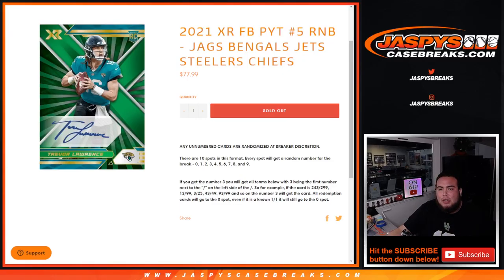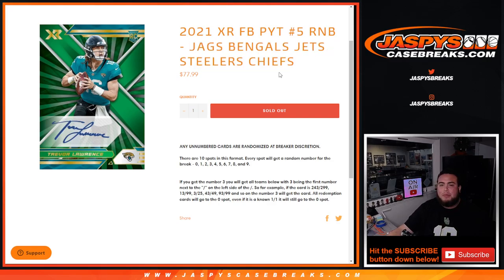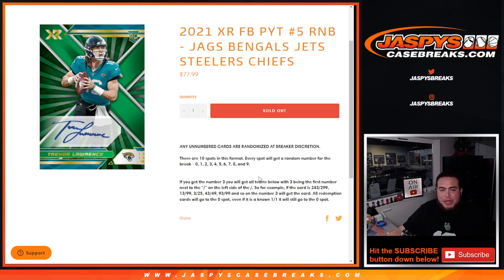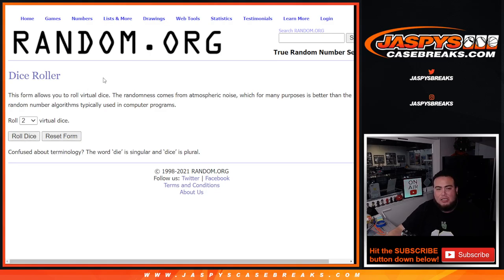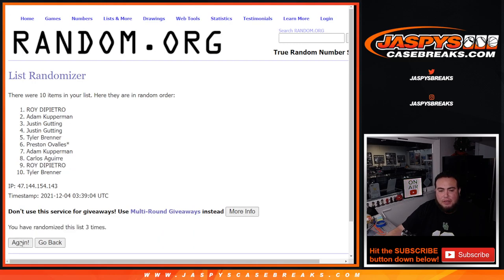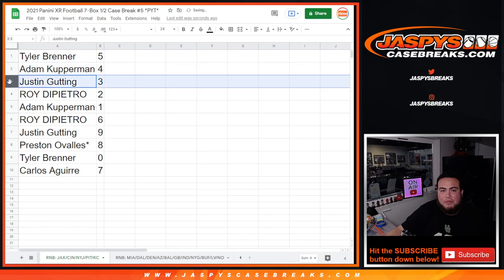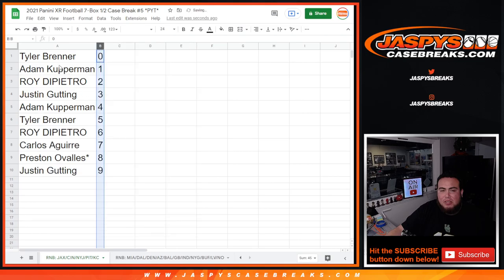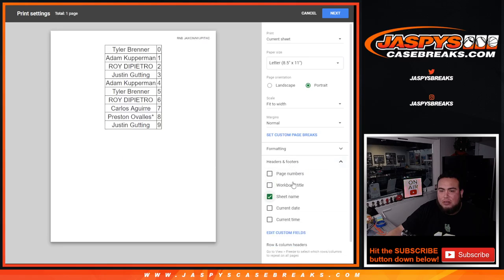Fri. 12/3/21 - 2021 XR FB PYT #5 RNB - JAGS BENGALS JETS STEELERS CHIEFS